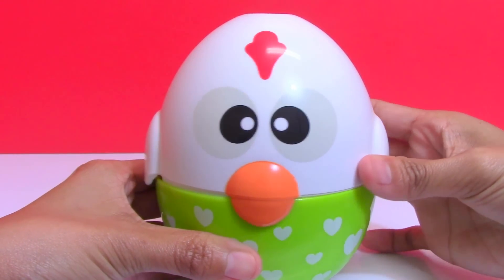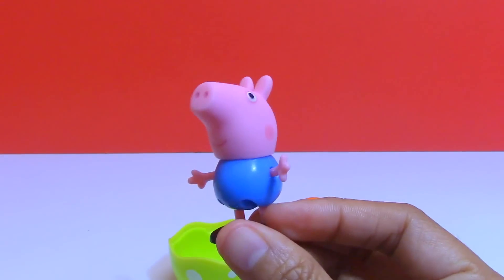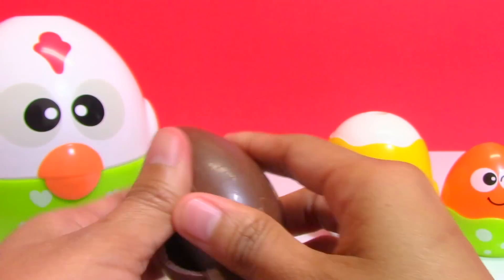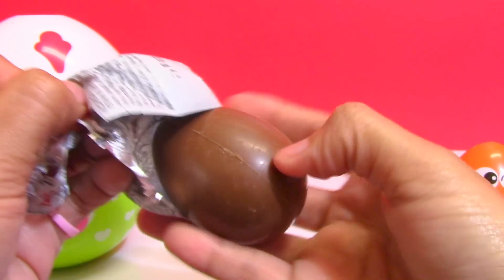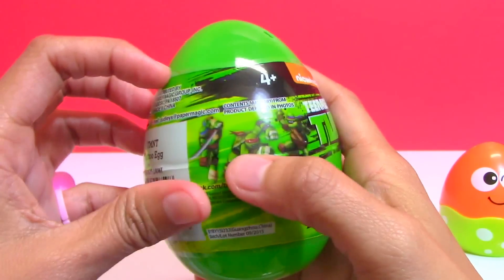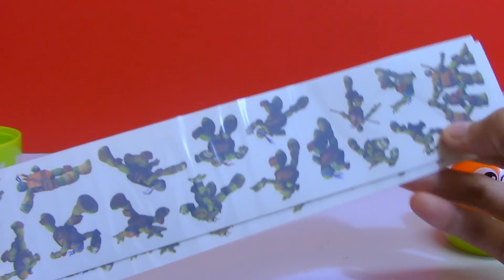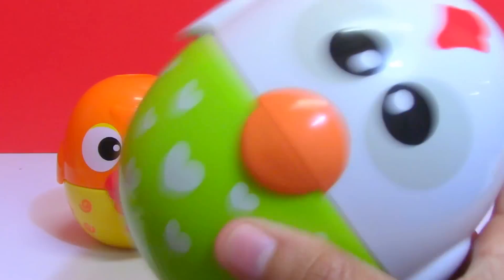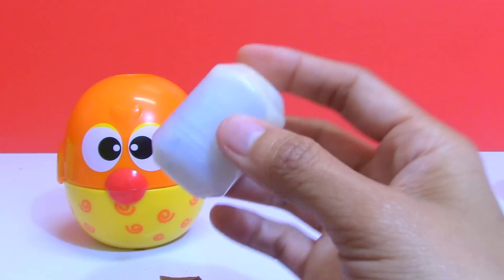Stacking Cups Surprise | Toys Academy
Our first stacking cups video, chicken and egg. Great in hiding surprises. And also a learning tool. We have surprise eggs from Spiderman, Peppa Pig, TMNT, Frozen, Minions, Dreamworks; blind  bags from Disney Princess and Paw Patrol. So fun in opening these surprises. Thank you all watching!